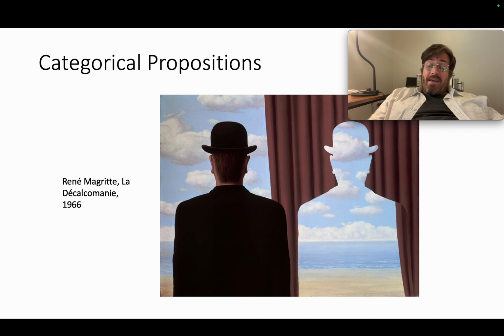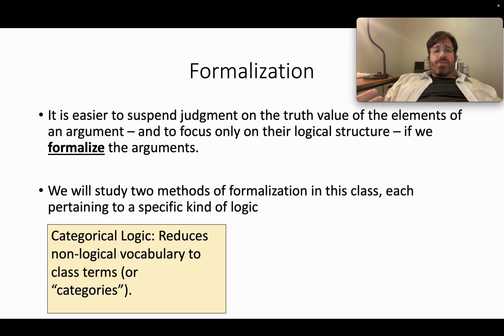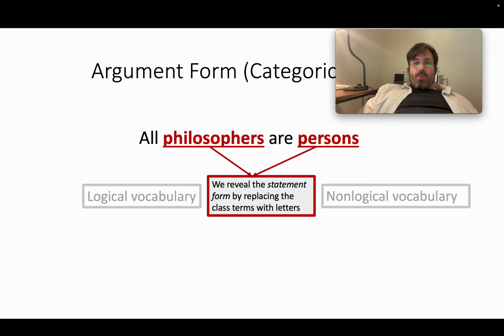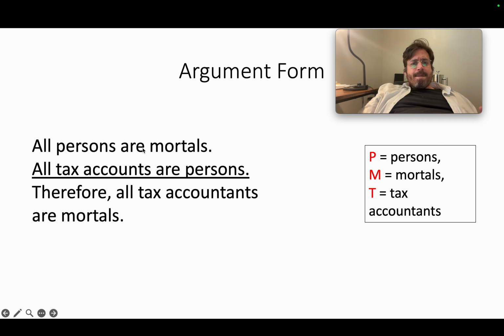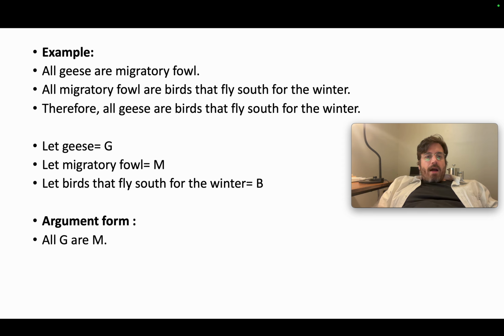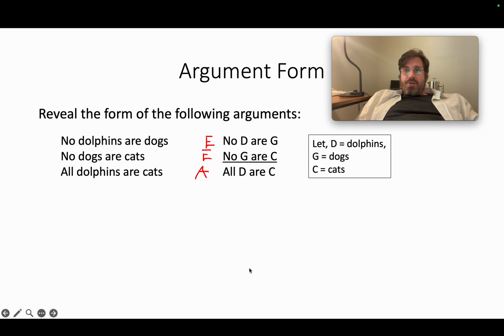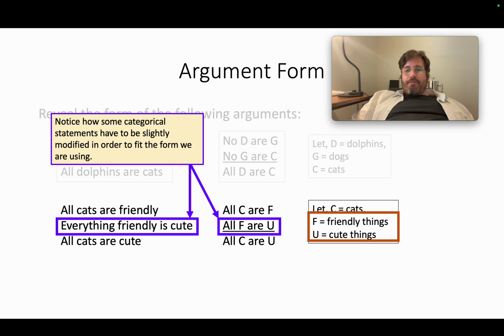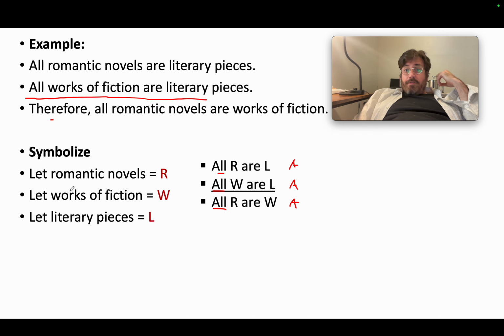PHIL 106 Chapter 5 Categorical Propositions Part 3